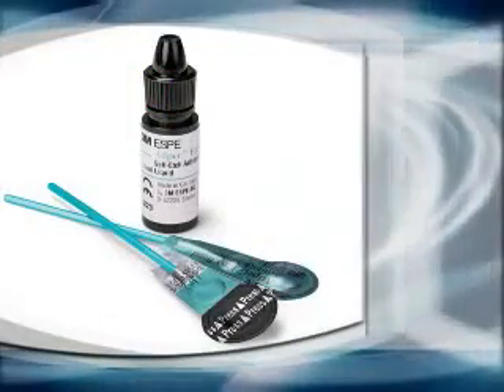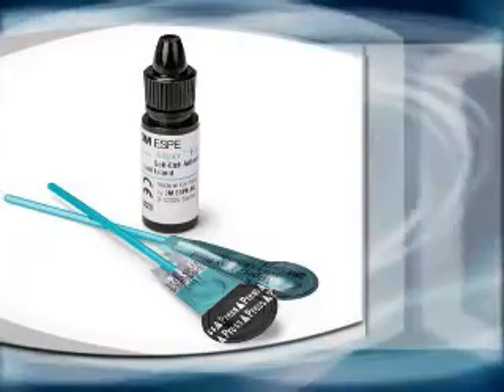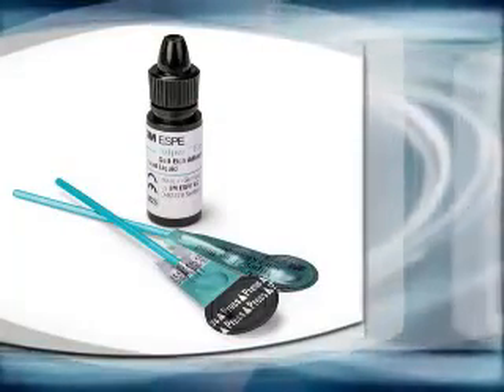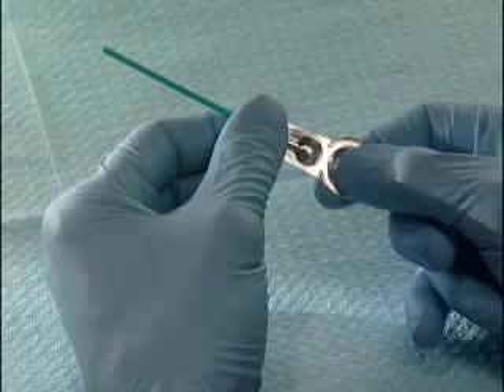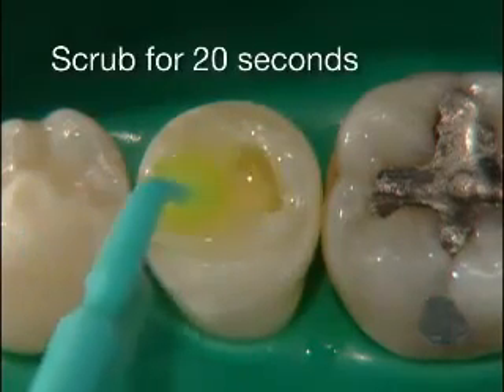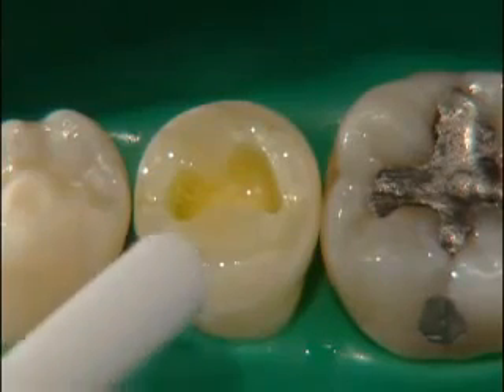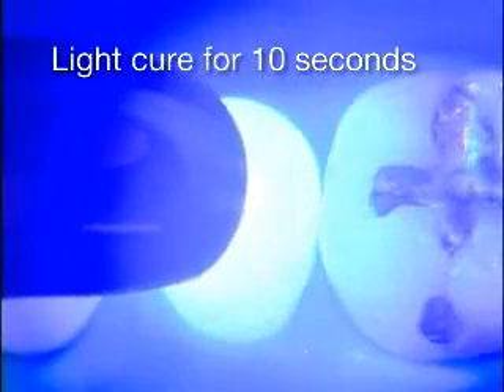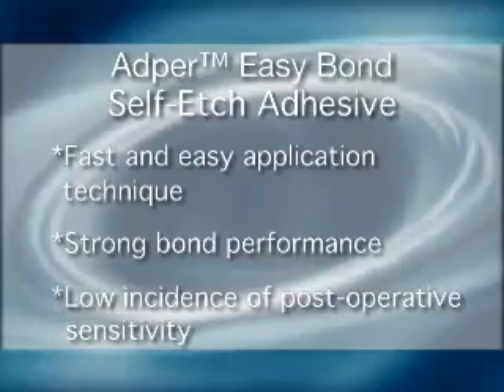3M Unitek Transbond Plus Self Etching Primer - How To Use - DENTBEAR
Transbond Plus Self Etching Primer combines etchant and primer in a three-well, single-patient use foil pack, eliminating the time-consuming process that requires separate etchant, primer and applicator brushes and providing a consistent delivery of the highest quality primer. With this advanced delivery system, Transbond Plus Self Etching Primer lets you say goodbye to the evaporation and contamination sometimes encountered with bottled primers. Moisture contamination at any stage of the bonding process can compromise bond strength and result in loose brackets. Transbond Plus Self Etching Primer is made of a hydrophilic material that performs equally well in moist or dry environments. The bond strength is similar whether the product is applied to dry or moist teeth.

FEATURES:
Simplicity by design
Uncompromising strength
Generating well designed etch pattern